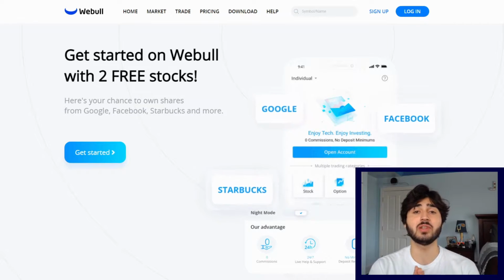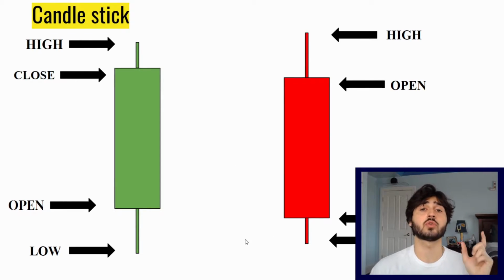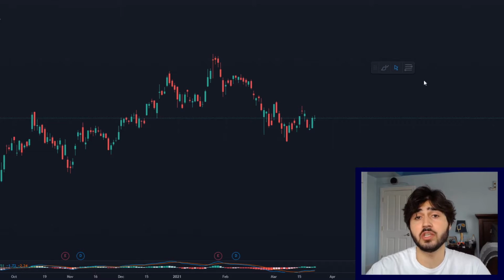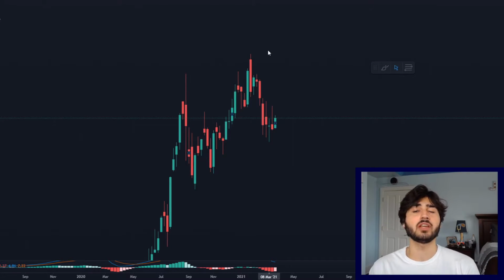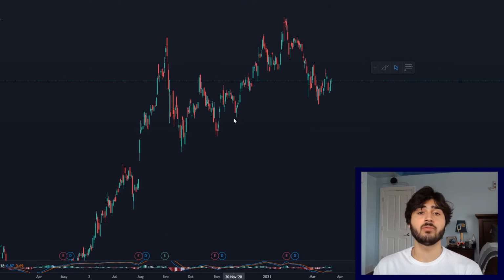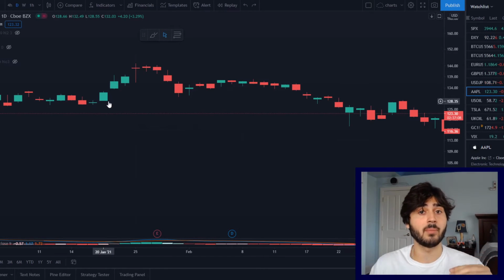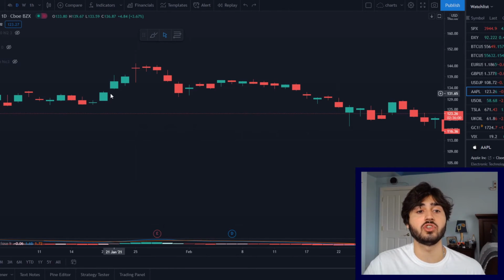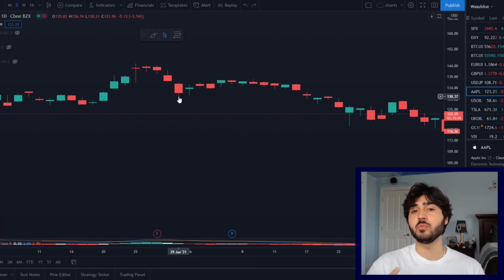HOW TO INVEST IN THE STOCK MARKET 101!! (PART 2)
I am not a financial advisor this is simply my opinion you can do with it whatever you want. I am not at all liable for any trades that you partake in. Trading is risky and there will be losses as well as gains!!